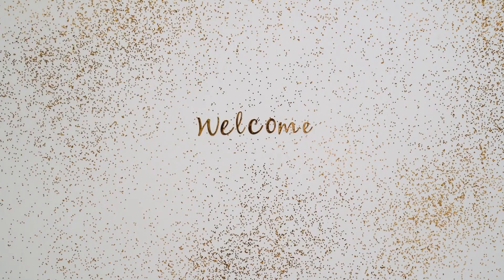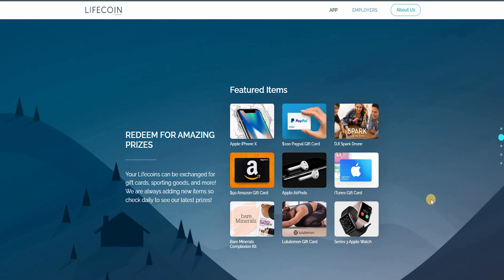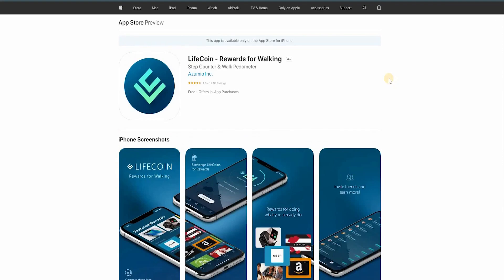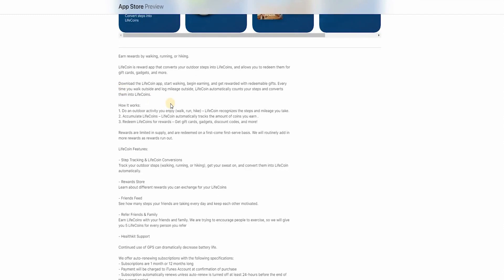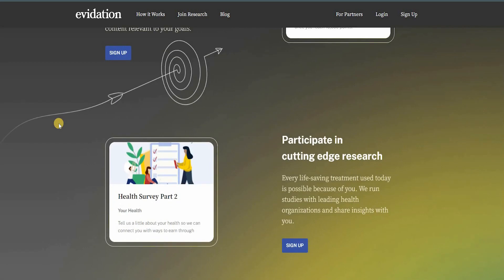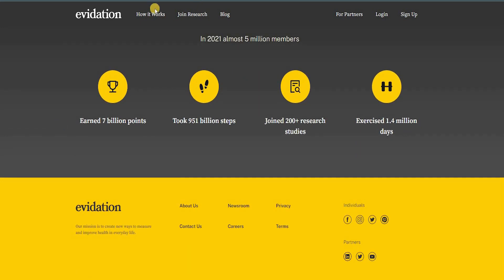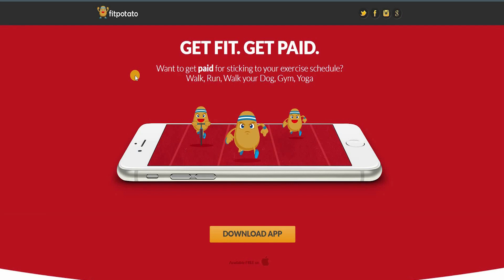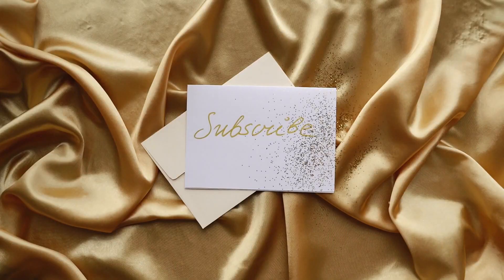EARN Extra MONEY Using Your Phone FREE & Legit 2022 | Make Money Online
🚀 In this video, I'm going to show you how to earn extra money using your phone FREE & legit. By using a few simple methods, you can start earning money online in no time!

If you're looking for a way to make money online in 2022, this is the video for you! In this video, I'll show you how to set up a free account with a legitimate online money making company, and teach you all about the different ways you can make money online.

and more. I hope this video did help you out.

1. My Video Maker

2. My Scripts Writer